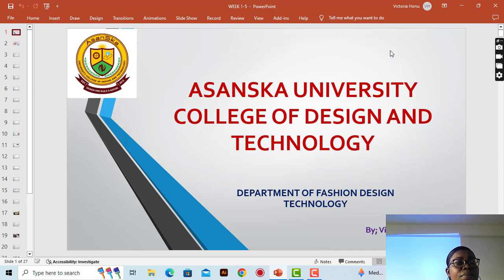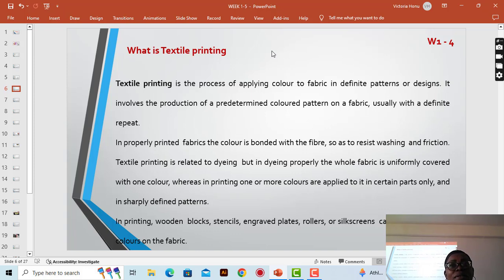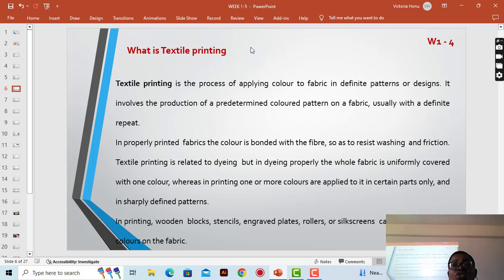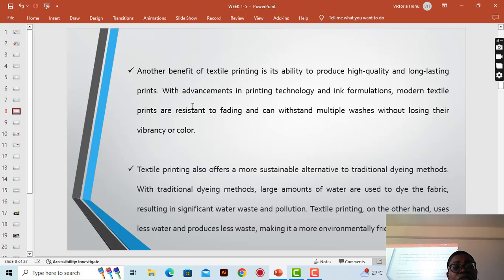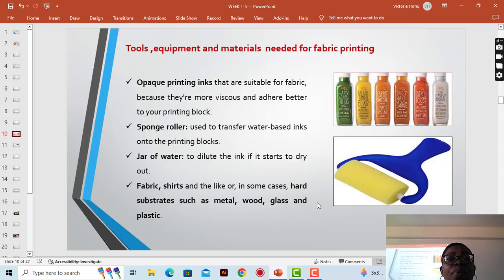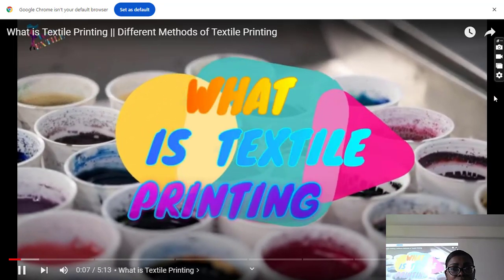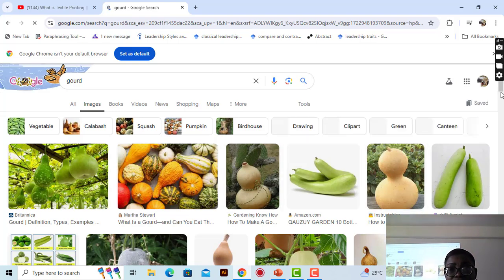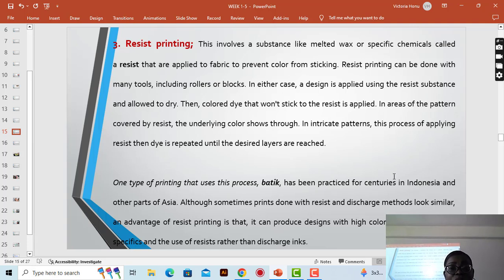Printed Textile Design Application lecture 1; Knowing how to print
Course Description
This course equips the student with knowledge and skills in the creation of various forms of printed textiles. It shall emphasize the step-by-step processes of textile design and application of approved designs on textiles.

 Objectives
By the end of the course, the student will be able to:
Identify aims and importance of various forms of textile printing.
Identify and explain major types and processes of textile printing.
Demonstrate knowledge and skill in the production of various forms of printed fabrics